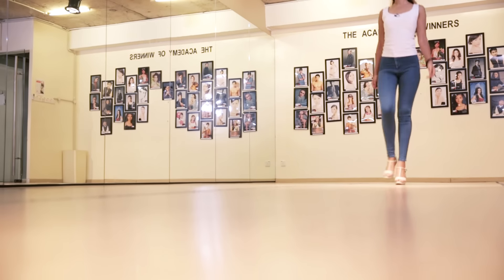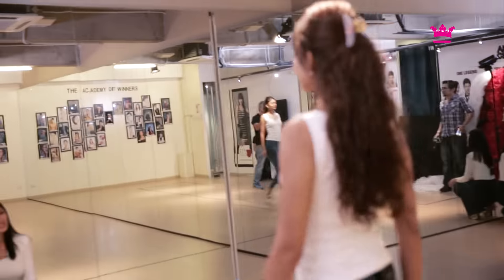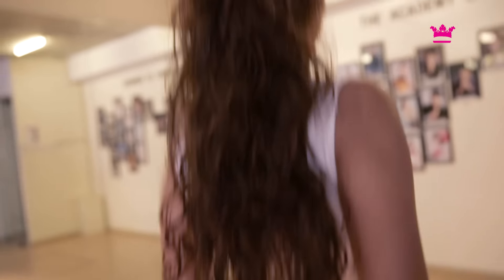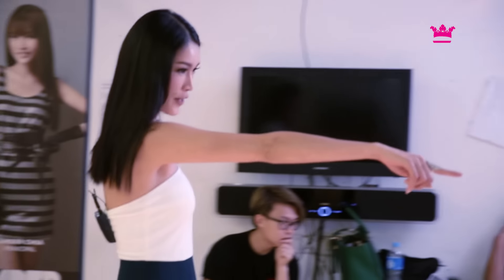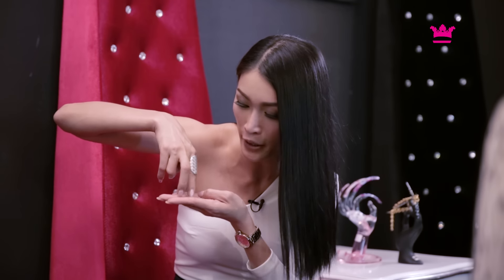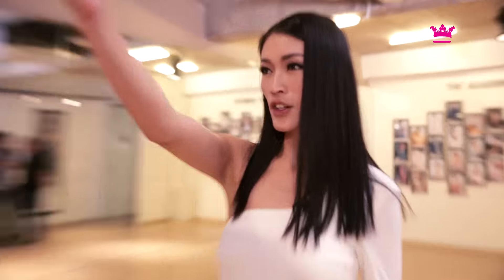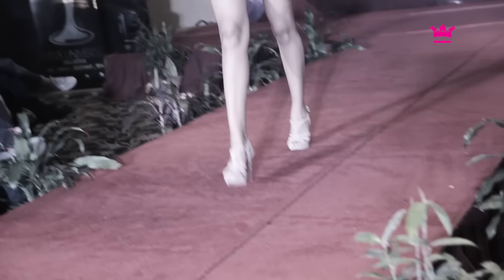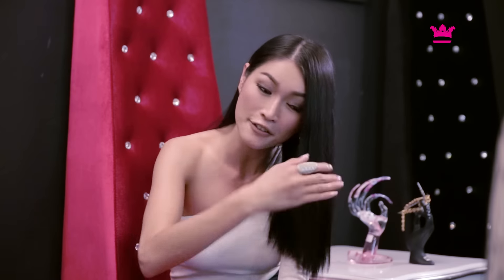Kiran's Diary EP 6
Kiran's Diary - Episode 6. So what really is a catwalk and how exactly do you walk "the" queen walk? In this episode, Kiran's own catwalk sifu Amber Chia shows the right way to strut down the runway in style. We hope you'll learn something too!